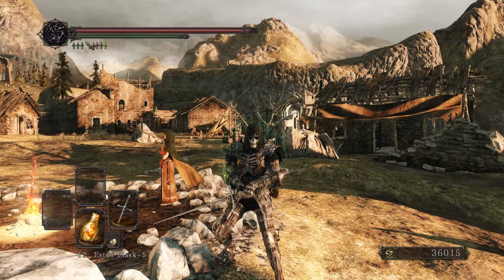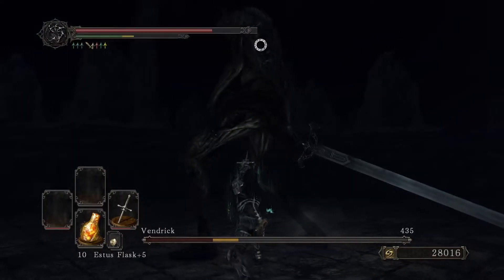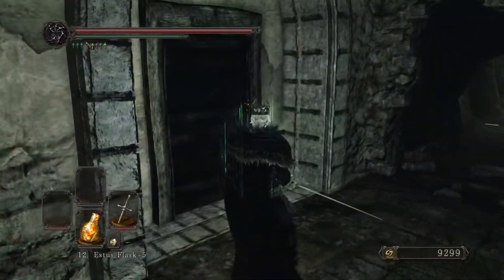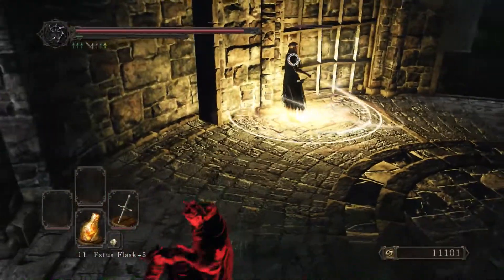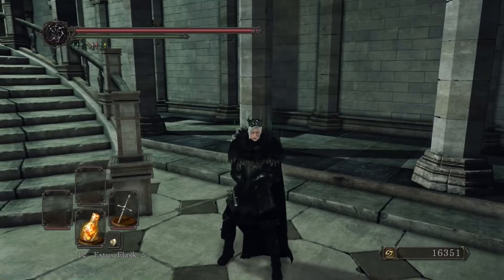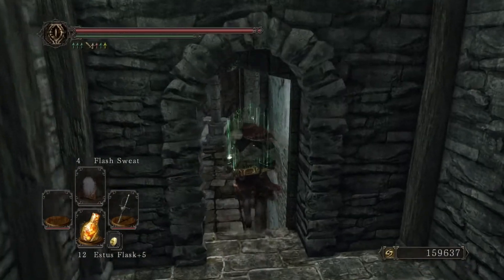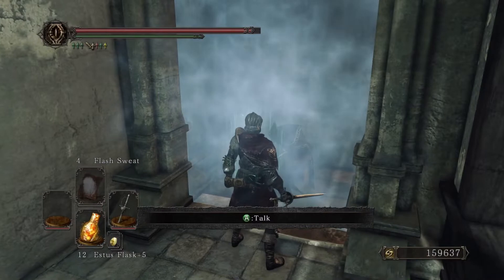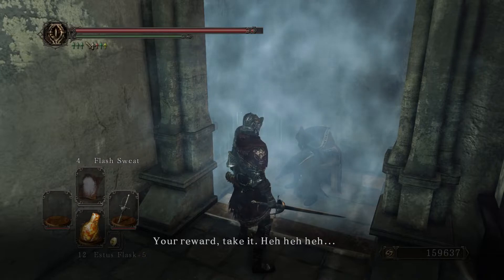Tying Up Loose Ends - Dark Souls 2 Walkthrough - Episode 33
Our journey has been long and thus has created many loose ends in need of tying up. And today, we will do just that.